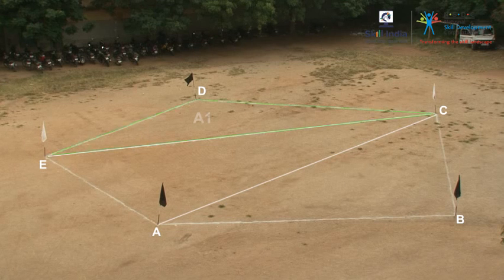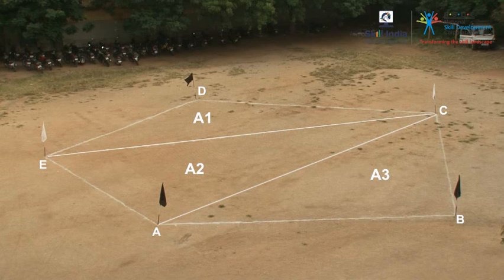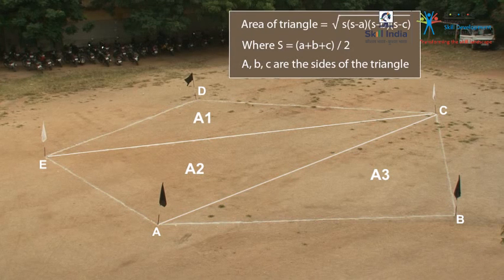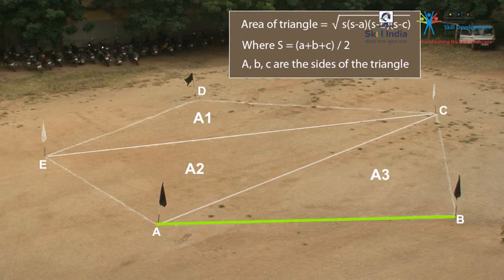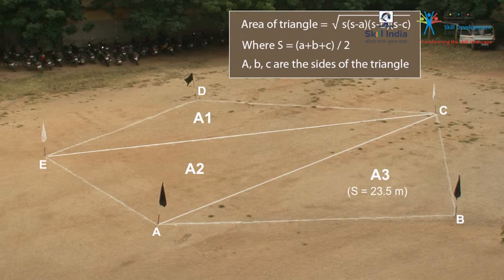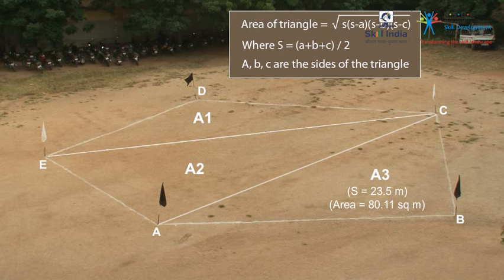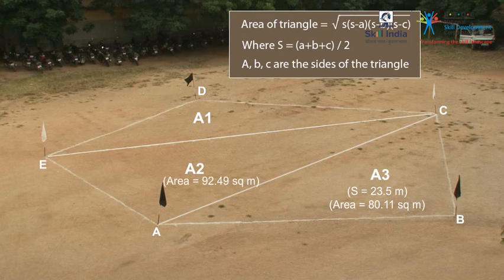Calculate the Area of Each Triangle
This video explains the process of Calculation the Area of Each Triangle in the process of Chain Triangulation .